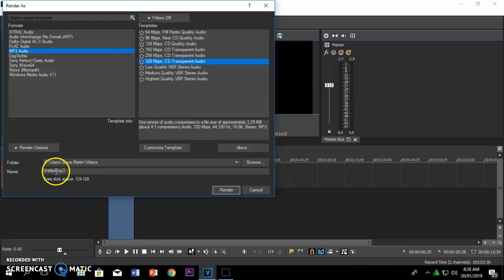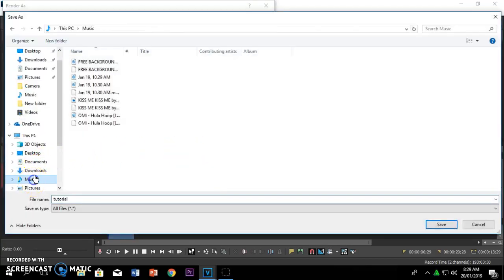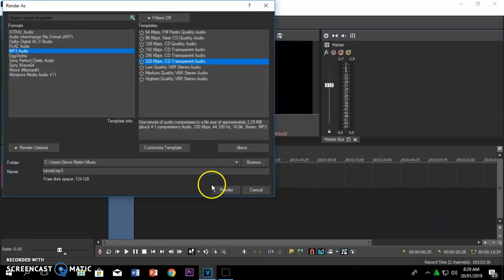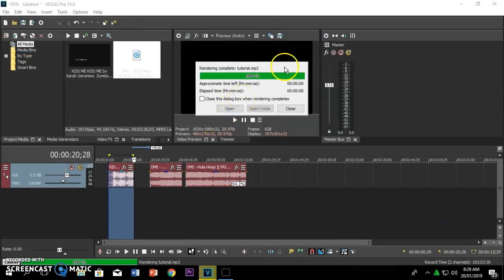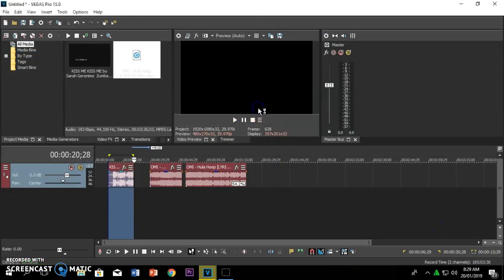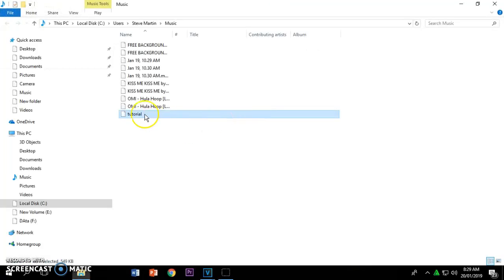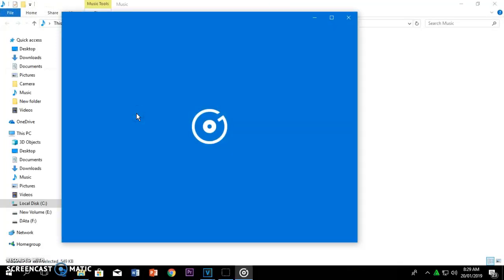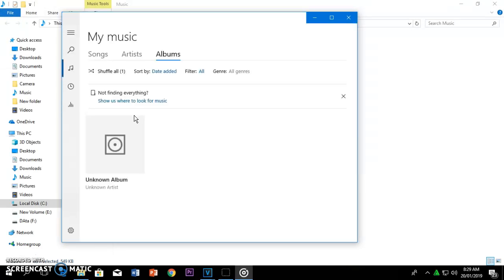Tutorial para kay Utol